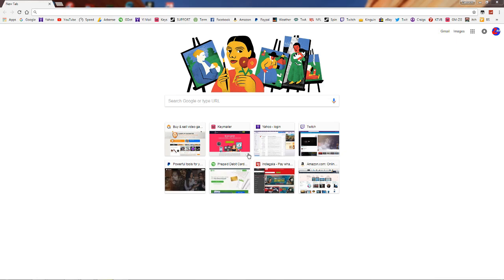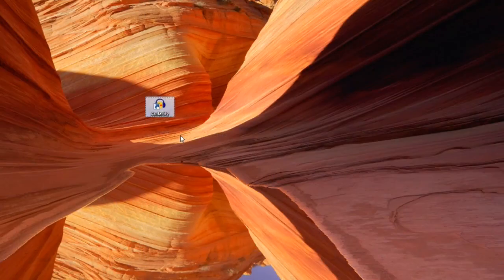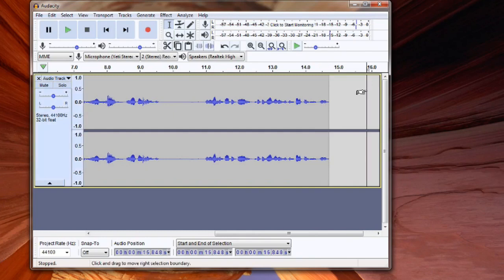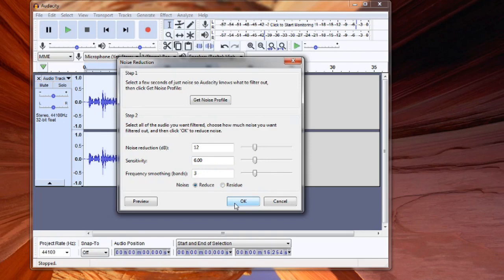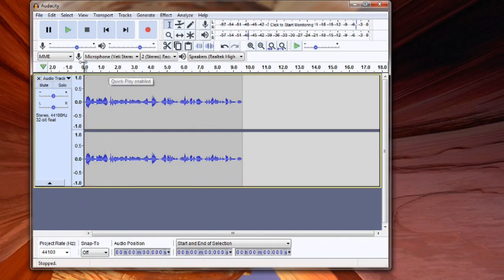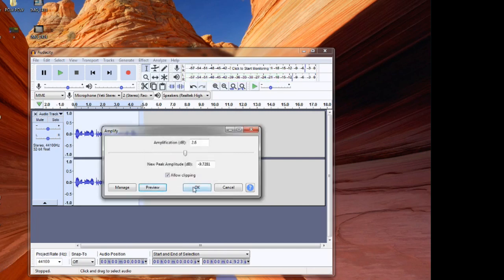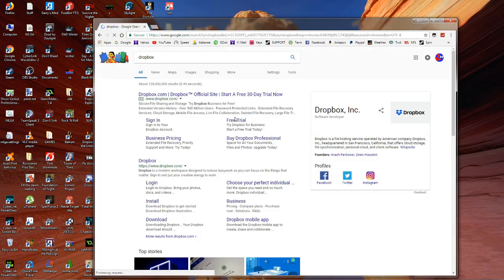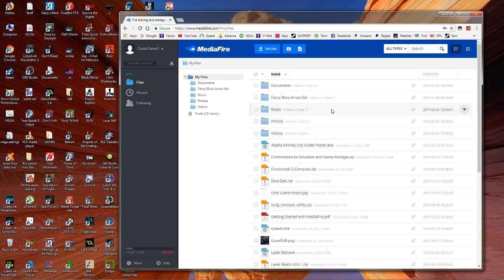How To: Record Your Voice and Share It with Anyone Online - Free & Easy! Step By Step!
Just a little something I put together to try and help someone out.

Your mission is simple. Billions on earth depend on you to save them from thousands of asteroids endangering their lives! Use your skills to control a space ship with real inertia and use a variety of exciting power-ups and attacks to give you the best chance possible at saving our home planet!

HELPING MY STAND AGAINST DOMESTIC VIOLENCE:

Here is the GoFundMelink link I've set up to help support The National Domestic Violence Hotline

PURCHASE A ZAXTOR99 T-SHIRT on AMAZON (USA ONLY):